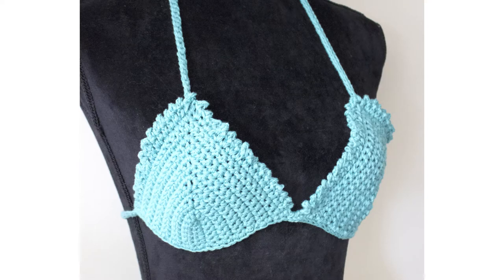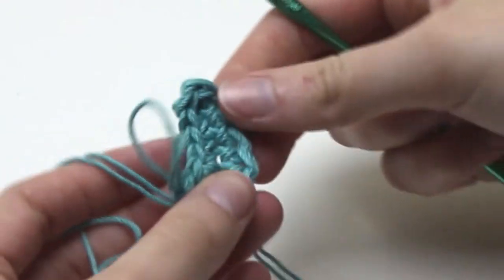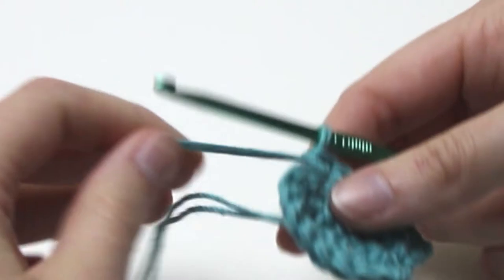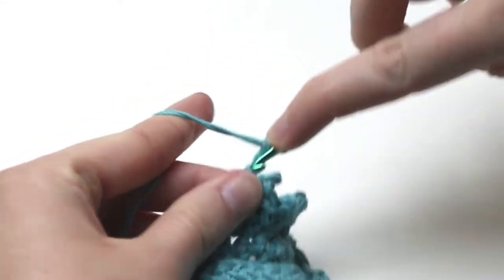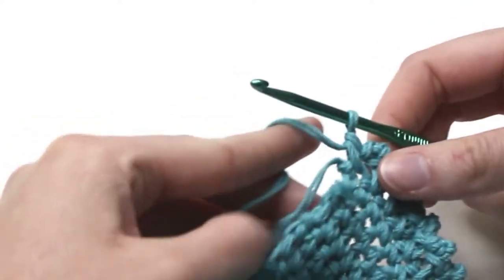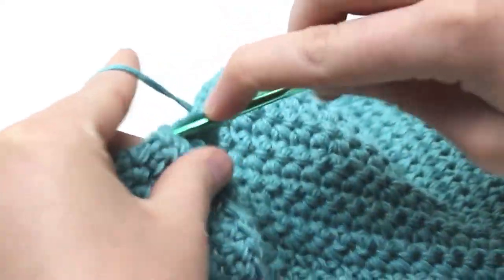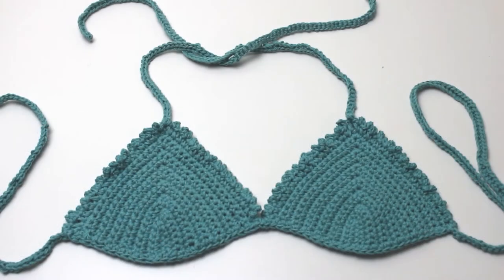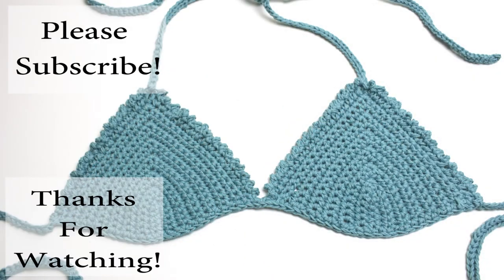Crochet Bikini Top - DIY Crochet Bikini Top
Hey guys! This is a tutorial on how to crochet a gorgeous bikini top or bralette. The crochet bikini top is simple to make and can be adjusted to fit any bust!

Check out our Facebook page and share how you went with this project :)